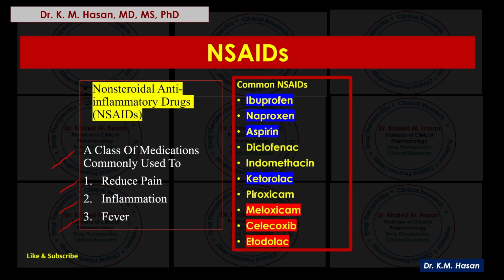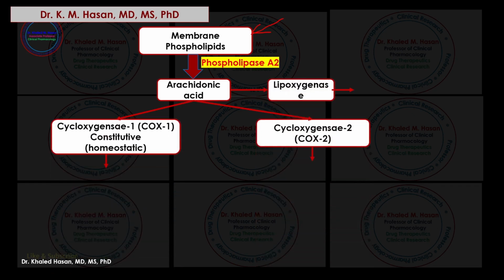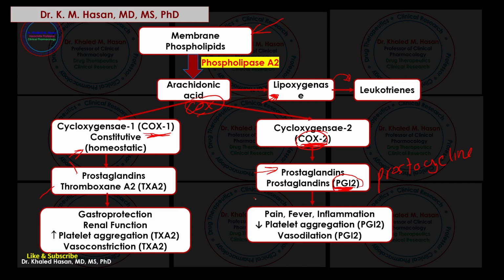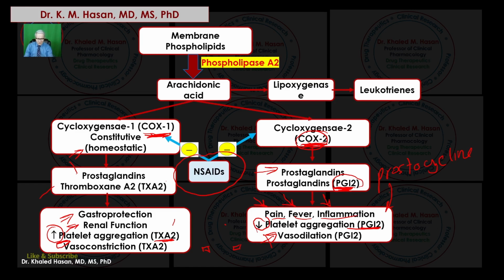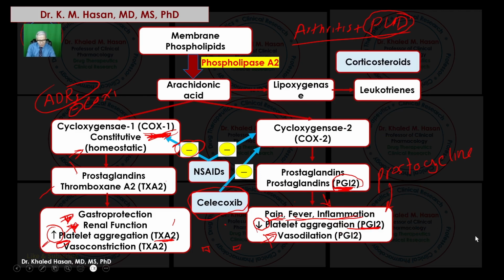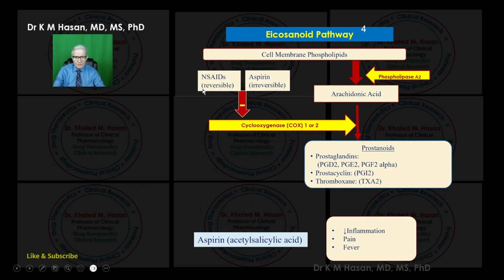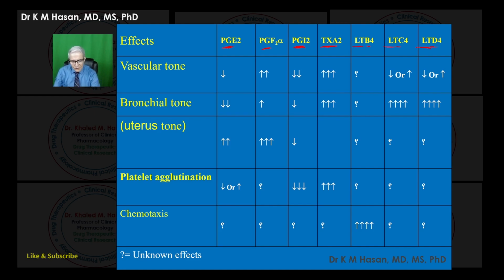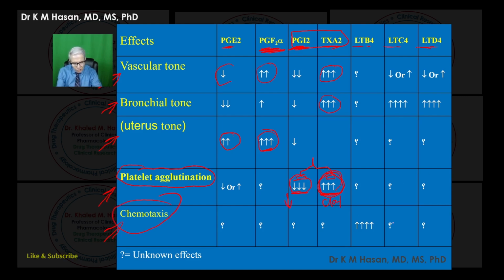Principles Use of NSAIDs (Nonsteroidal anti-inflammatory drugs)